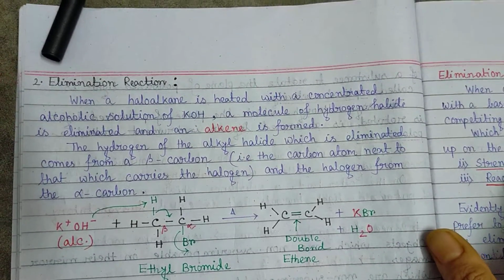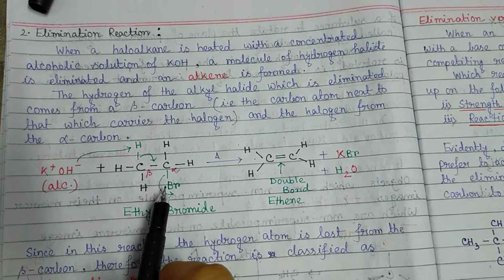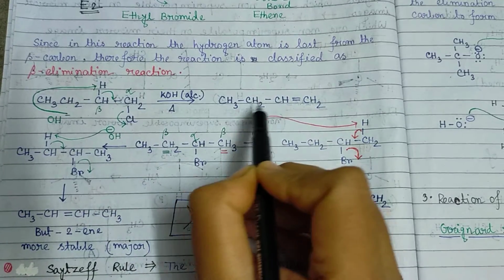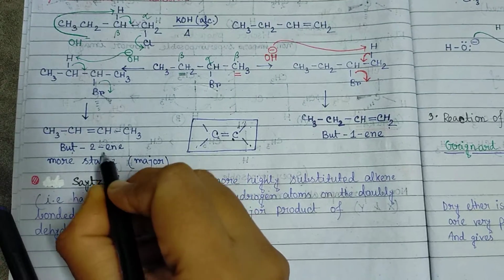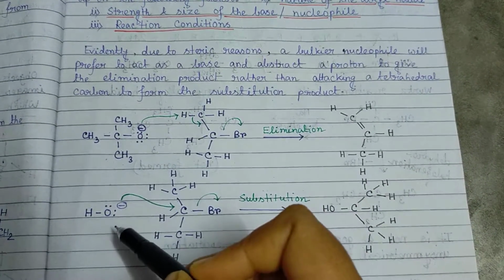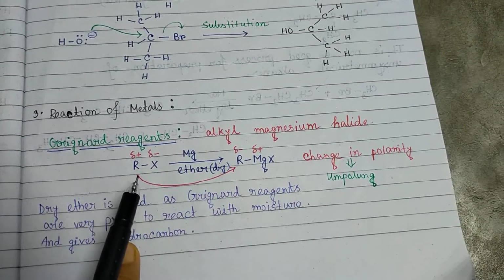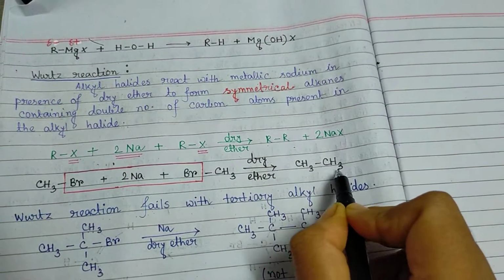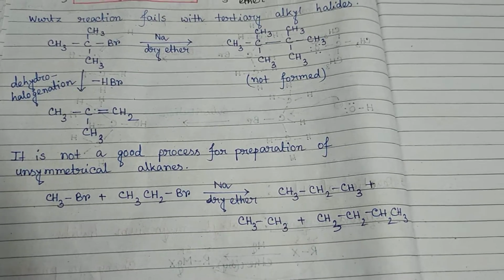Class 12 || Elimination reaction , reaction with metals || Haloalkanes and haloarenes